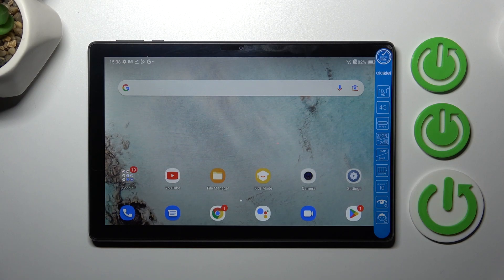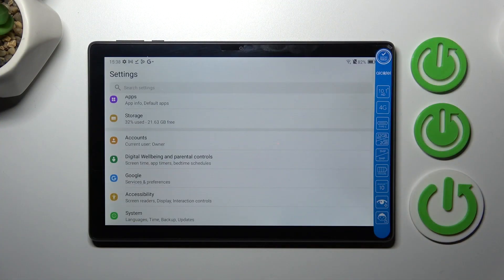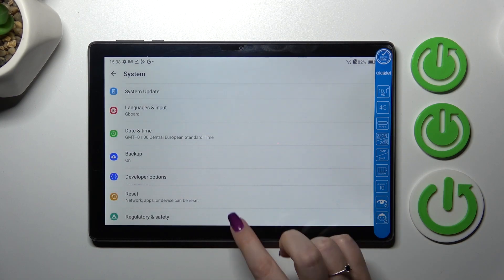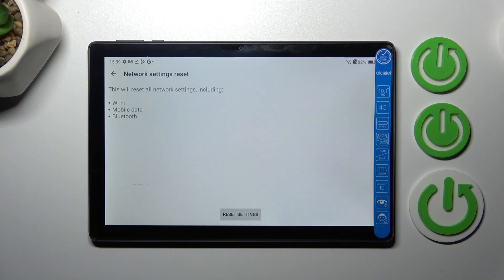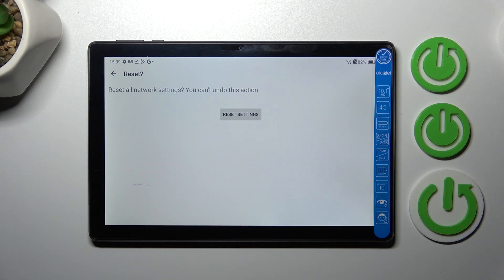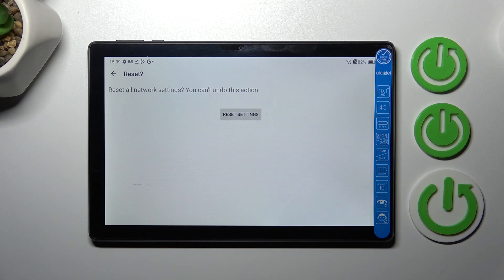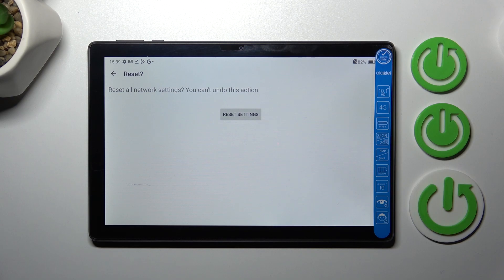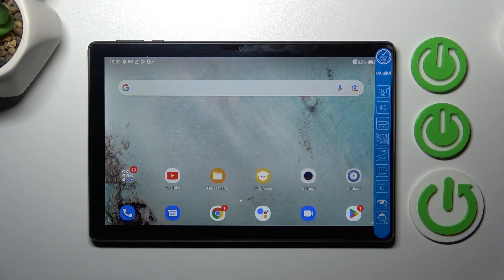Alcatel 3T 10 4G - Reset Network Preferences | Fix your Internet Connection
Are you ready for quick tutorial? In Alcatel 3T 10 4G you're able to smoothly reset network settings, in the video above you can check how to do it! Write us in the comment which phone you would like to see next!

How to locate  network settings in Alcatel 3T 10 4G?
How to change network settings in Alcatel 3T 10 4G?
How to open network settings in Alcatel 3T 10 4G?